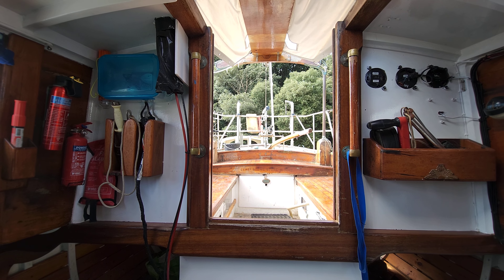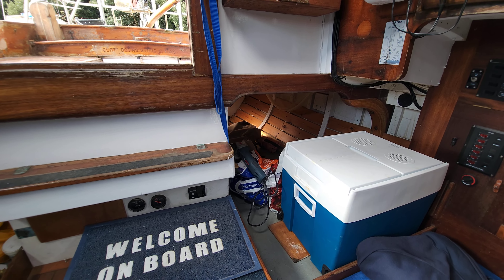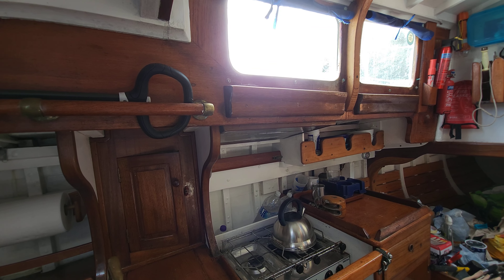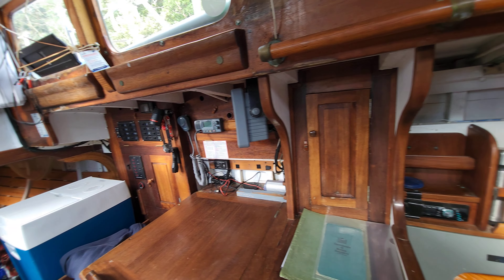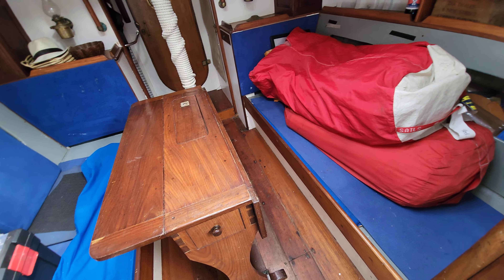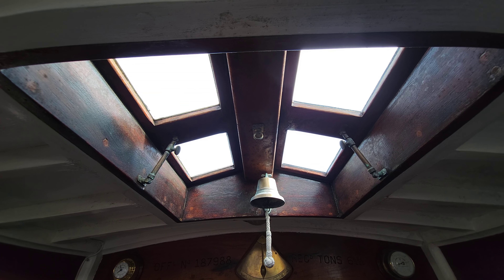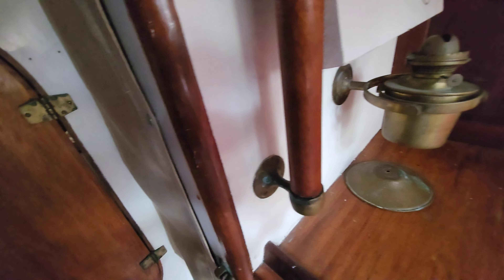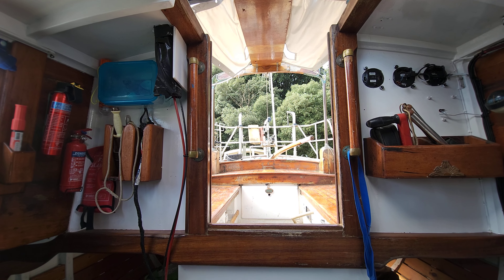Laurent Giles 35 Classic Custom Built - Boatshed - Boat Ref#331727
Laurent Giles 35 Classic Custom Built for sale with Boatshed Torbay Photos and video taken by Boatshed Torbay